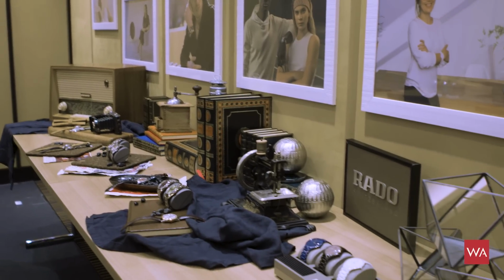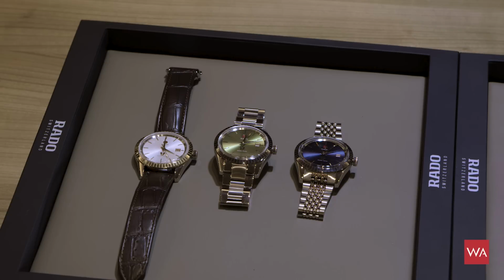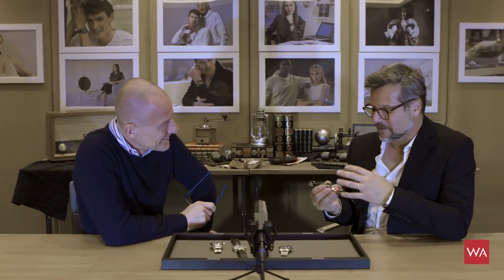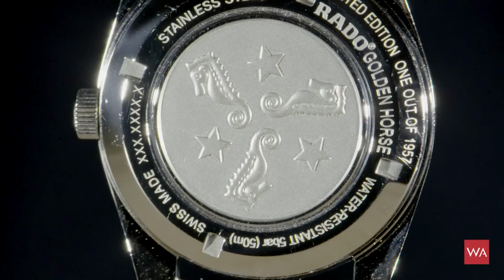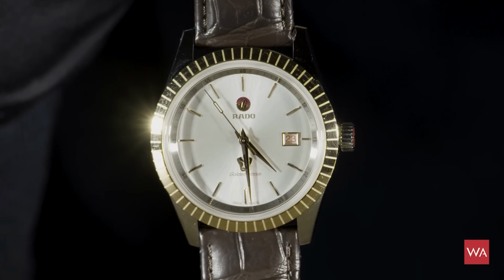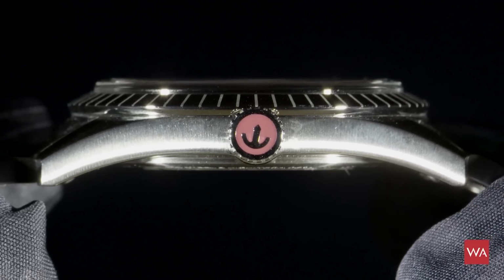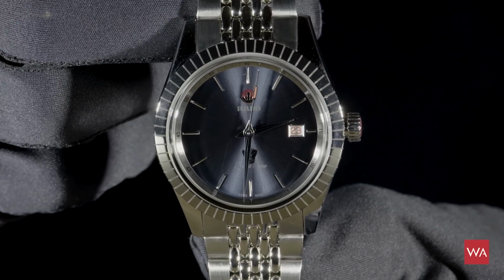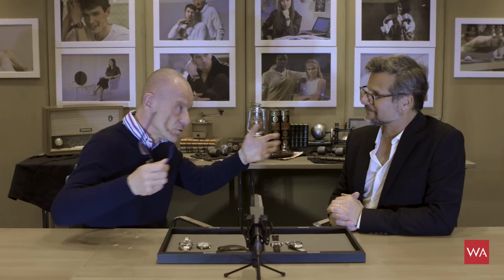Rado Golden Horse 2019. Hands-on the new watches with Hakim El Kadiri, VP Rado.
RADO After presenting you the Swatch Group luxury brands Blancpain, Breguet, Glashütte Original, Harry Winston, Jaquet Droz and Omega in dozens of videos, I now have the great pleasure to unveil the Rado novelties together with Hakim El Kadiri, the brands Vice President ...

The iconic "Golden Horse" collection made its debut in 1957. The 2019 "Golden Horse" re-edition is limited to 1957 and it has only one intention – to be true to the original. That means that there are no unnecessary decorations, just the functional imperatives. The 37 mm stainless steel case houses the curved, crimson and black dial. With its ombré effect, it is the perfect background for the two gold coloured seahorses. Golden Horse is written across the dial in the same font as that used in 1957. The date window at 3 o’clock has red numerals on a white background, an unusual but readable touch. The signature moving anchor symbol, which now appears on all Rado automatic watches is also true to the original.

The either 35 mm or 42 mm Rado "Golden Horse" collection with blue, green and silver dials is the contemporary interpretation of the "Golden Horse" from 1957. Discover these new watches in the video.

Please use the comment section just here underneath and let me know what you think and/or ask me any question you want. I am curious to read your comments...